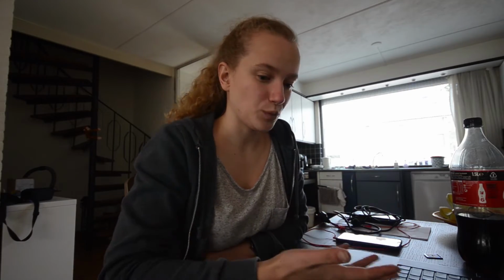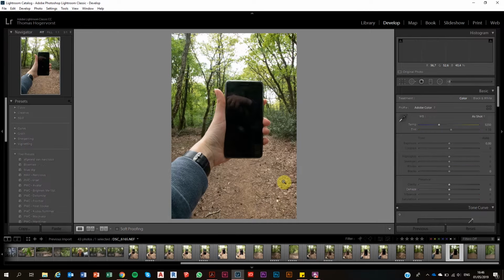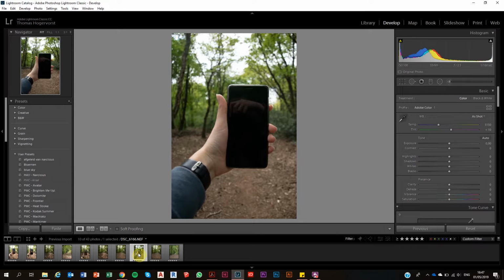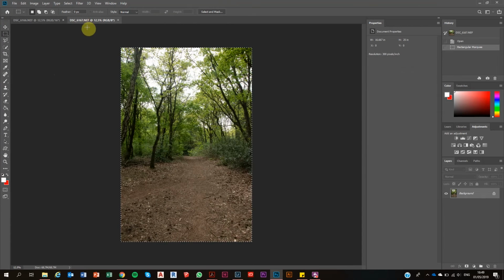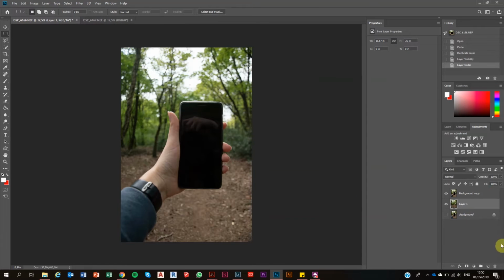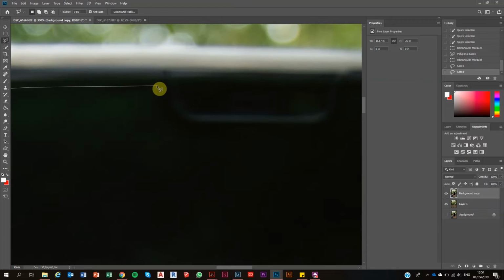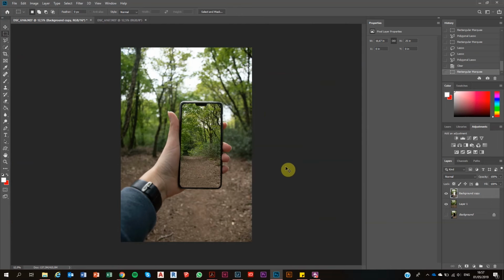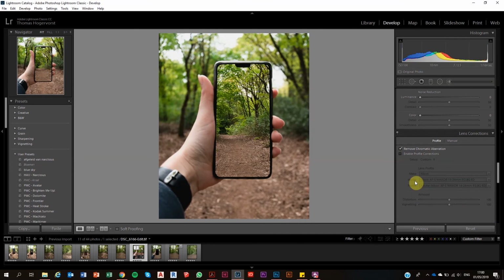Episode 2 - FRAMING NATURE in a photo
My gear:
Nikon D5100
Nikon D5600
Nikon 18-105 mm lens
Nikon 55-200 mm lens
Nikon 35 mm lens
Sigma 10-20 mm lens
Vanguard Tripod